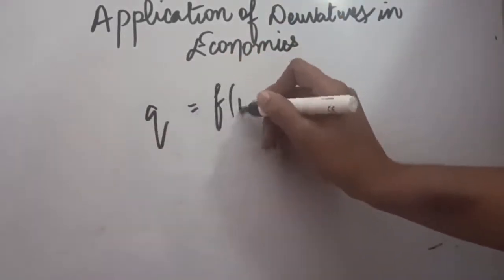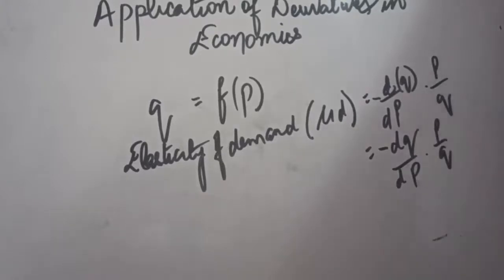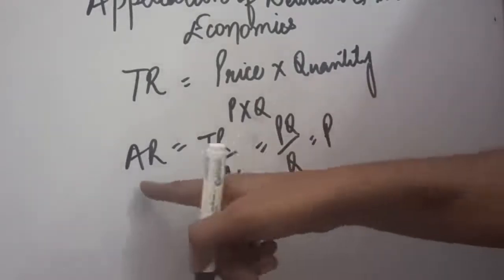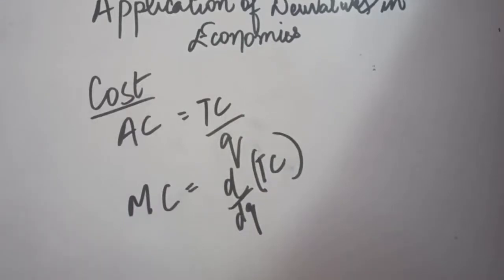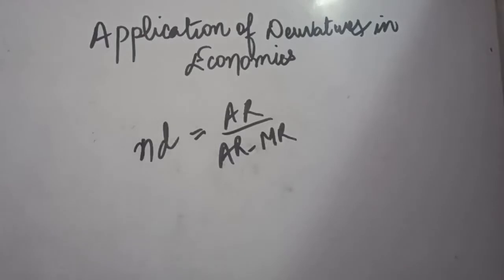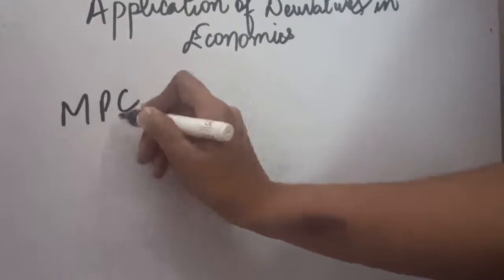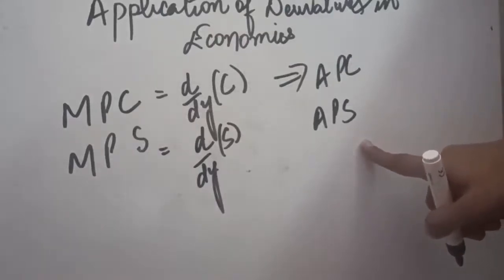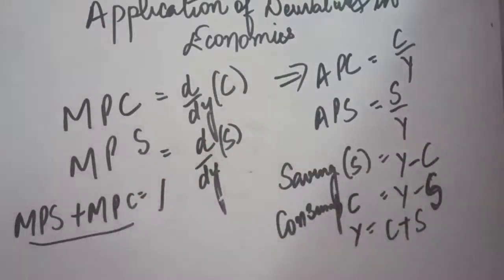Application of Derivatives in Economics: Part 1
Derivatives Or Differentiation and Economics